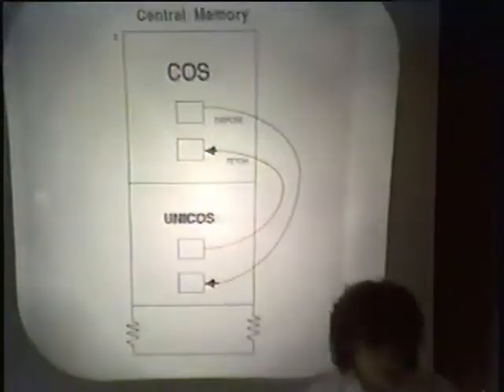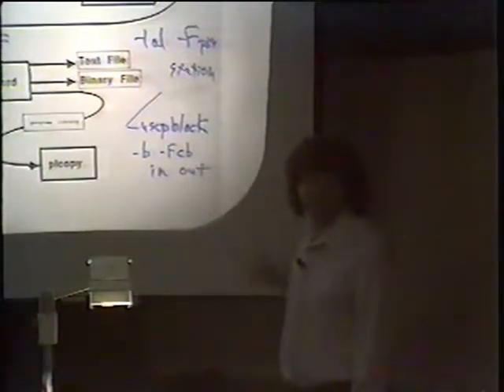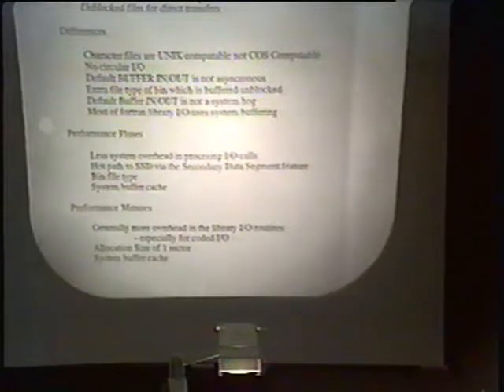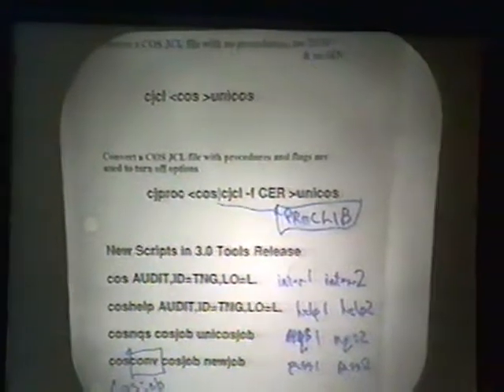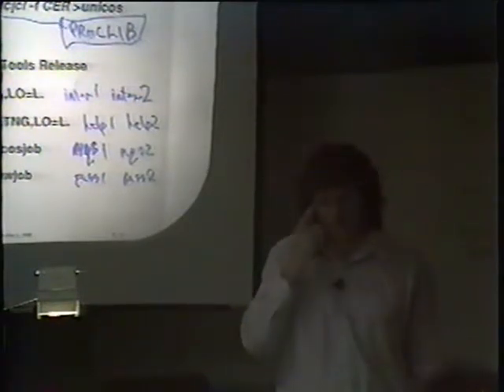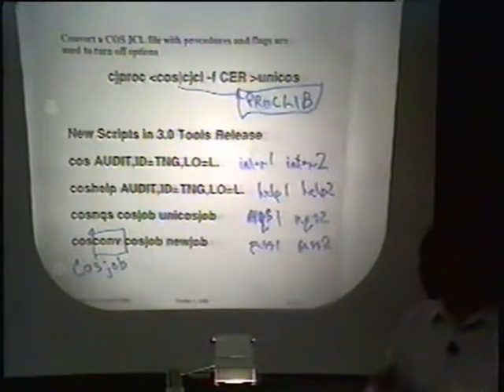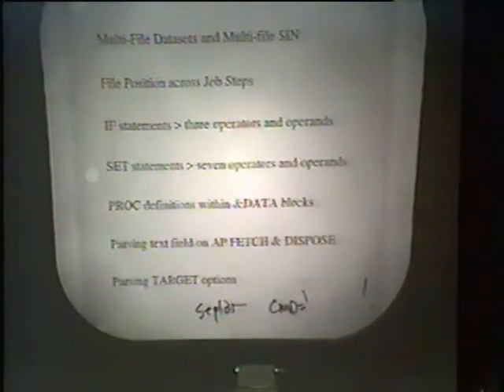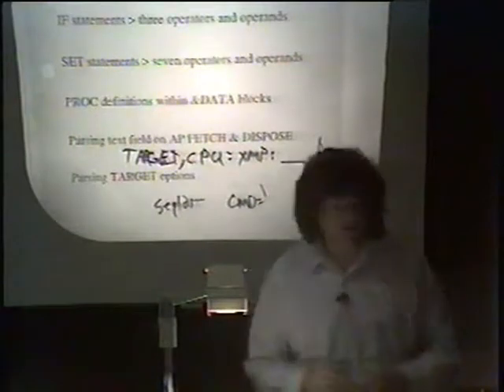COS to UNICOS Migration Jan 1989 part 5